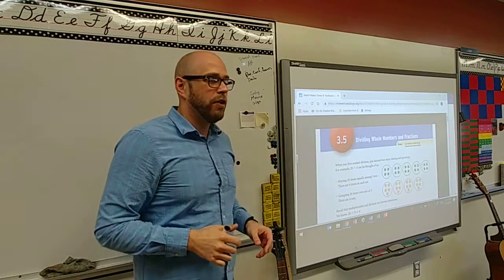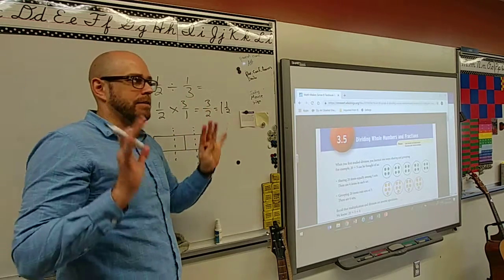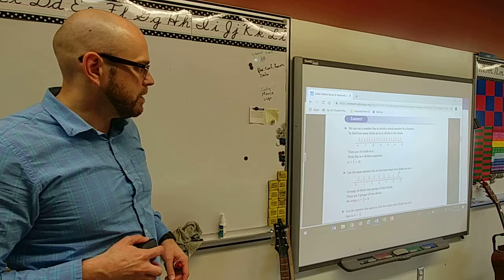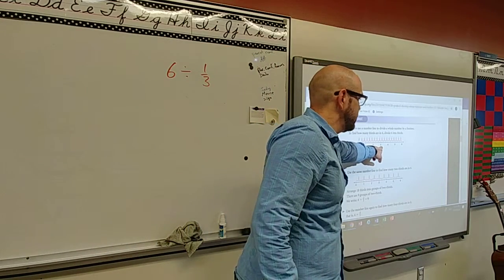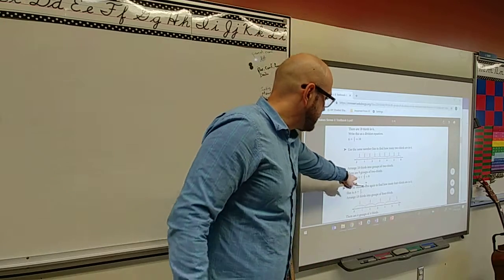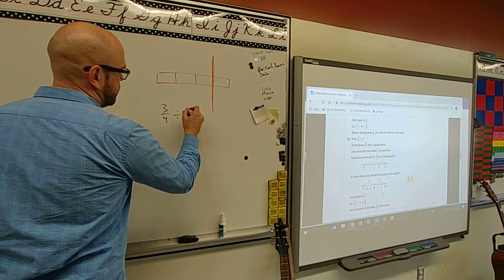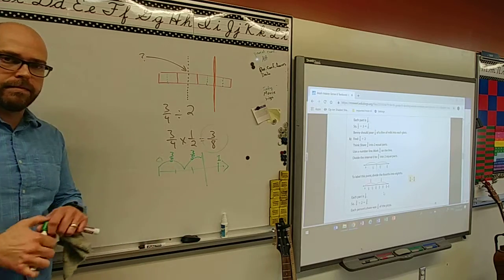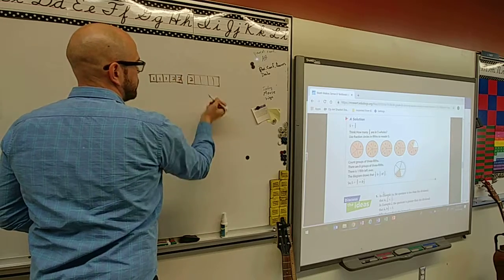Grade 8 math - dividing whole numbers with fractions 3.5